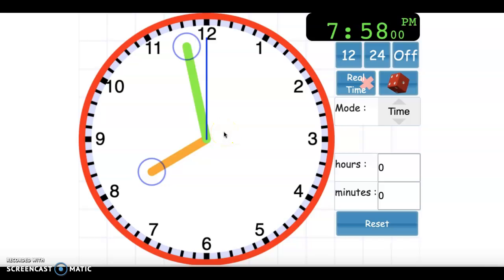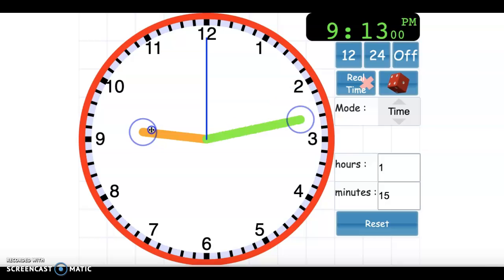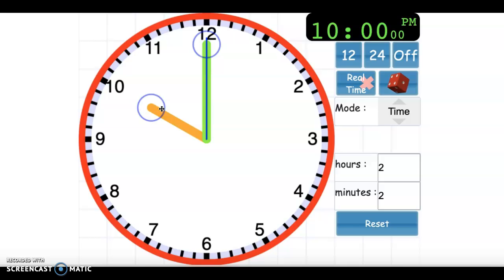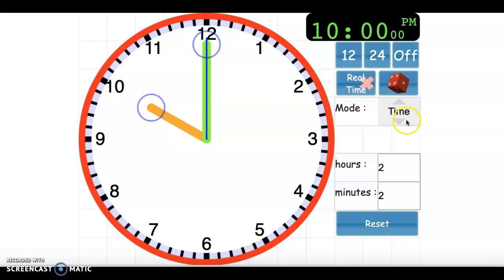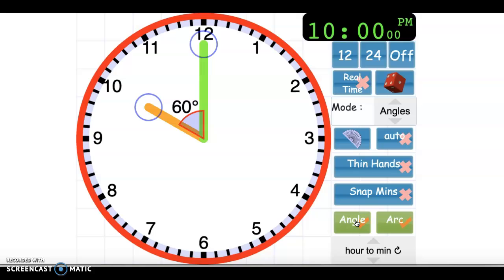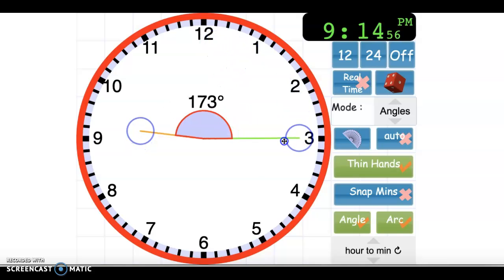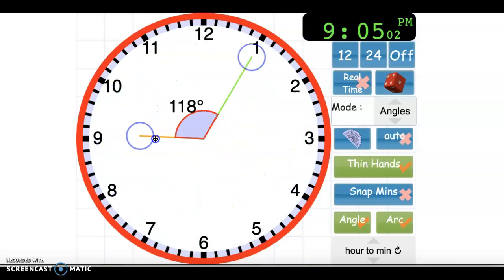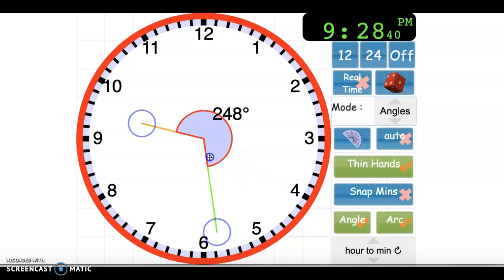Angles and Analog Clocks